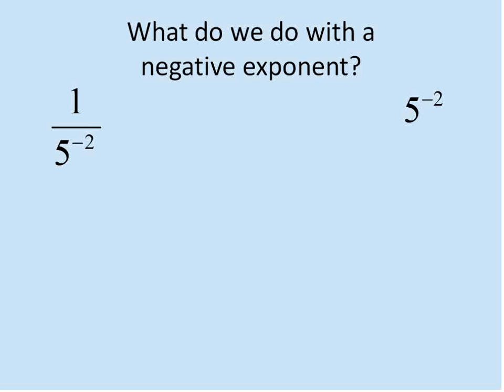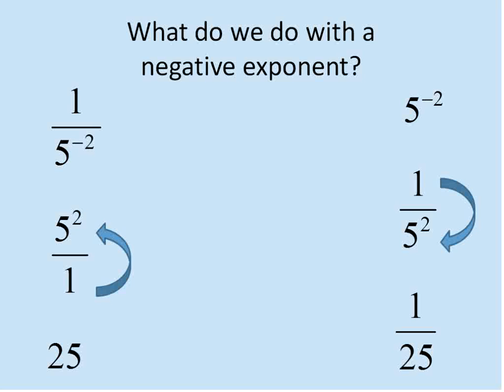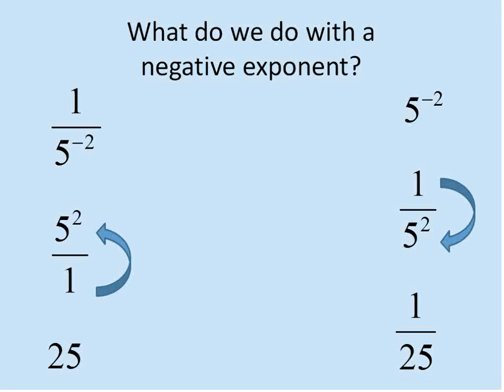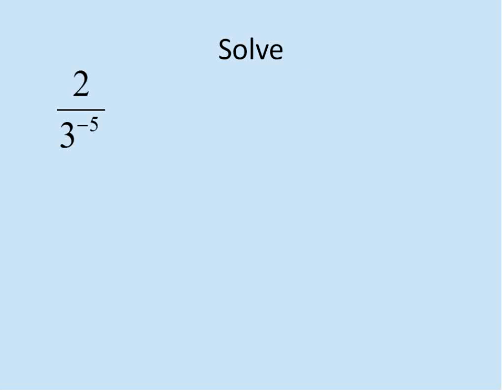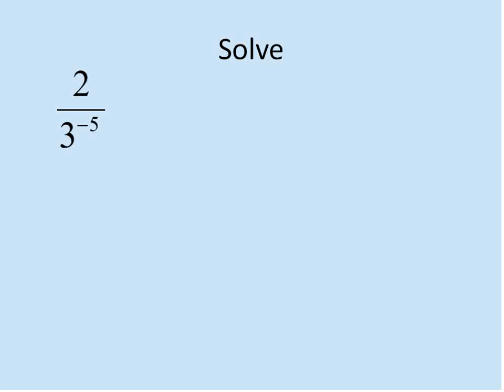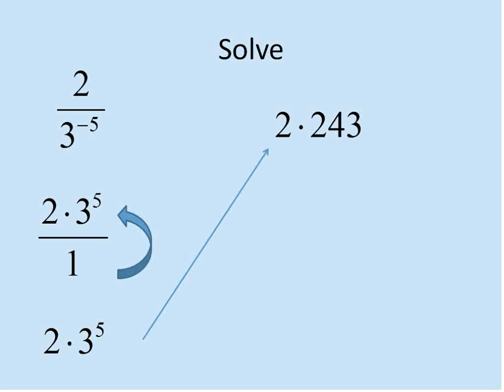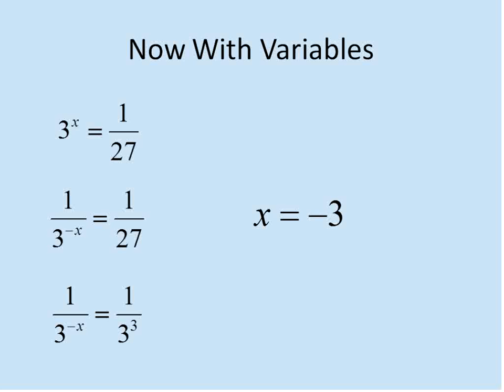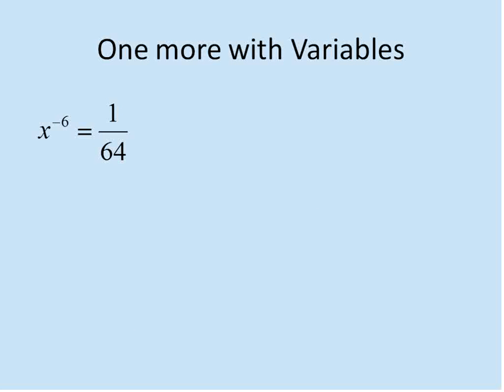Negative Exponents / Negative Powers (Simplifying Math)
Algebra/Pre-Algebra lesson about negative Exponents, also sometimes called negative powers.  Shows examples of solving and explains the rules for negative exponents.